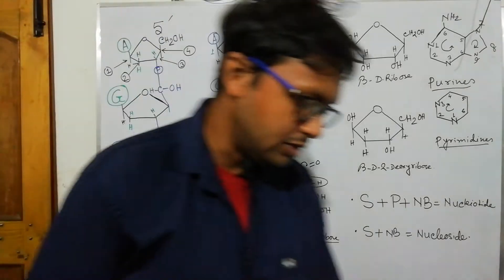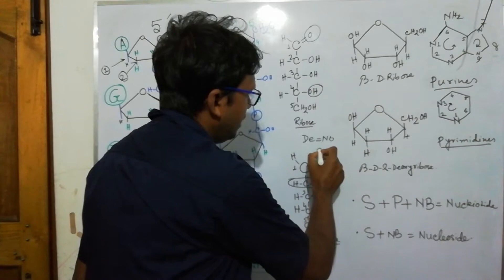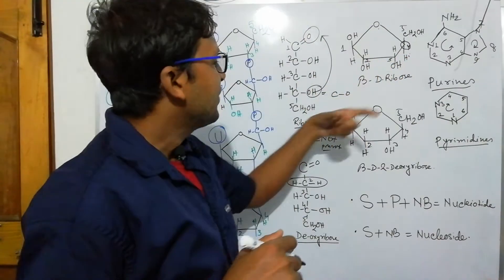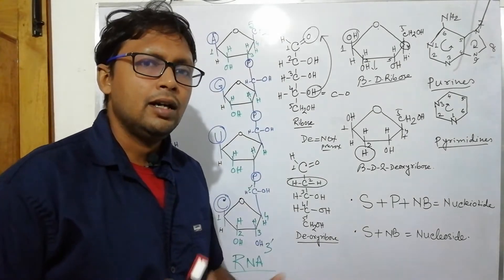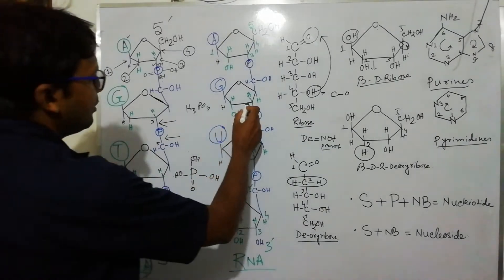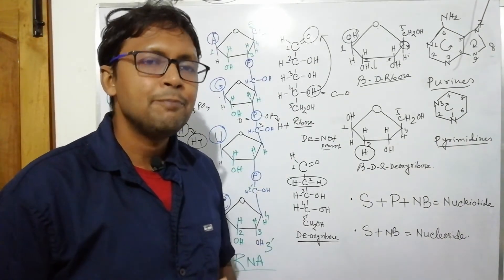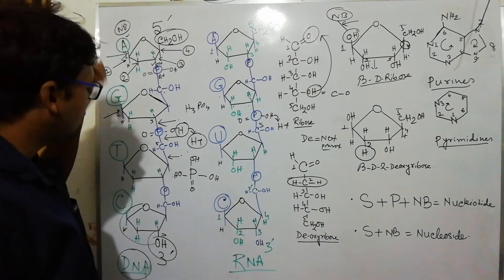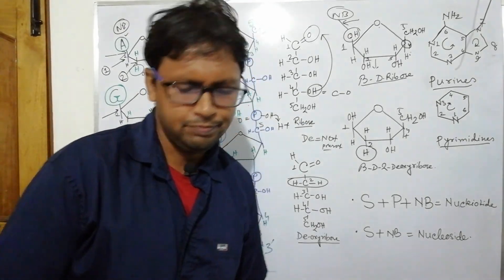Nucleotide, Nucleoside, ||Ribose ||Deoxyribose|| Purine ||Pyrimidines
physicswallah_akakh_pandey Nucleotide, Nucleoside, ||Ribose ||Deoxyribose|| Purine ||Pyrimidines